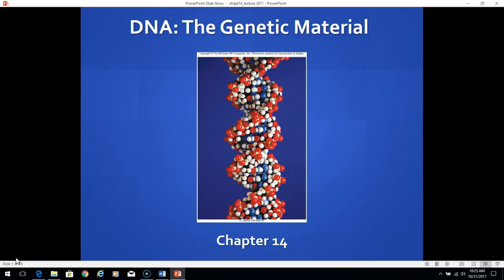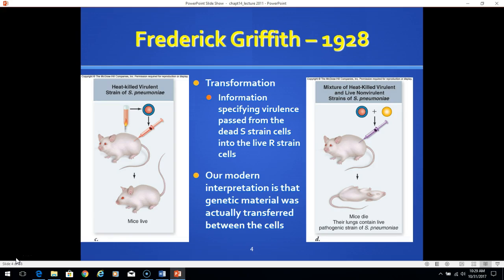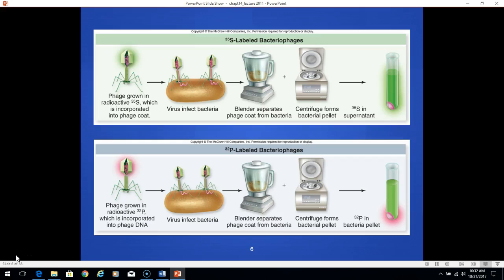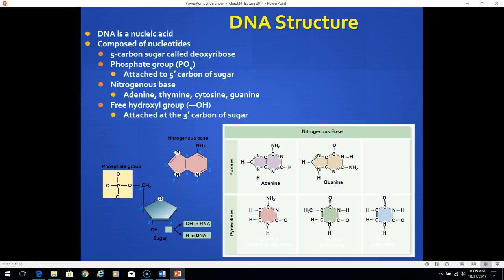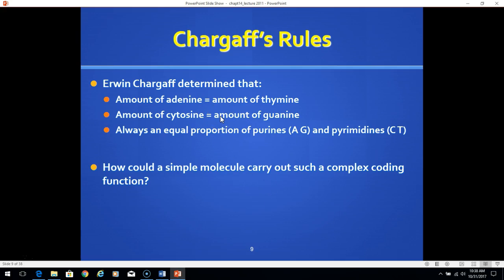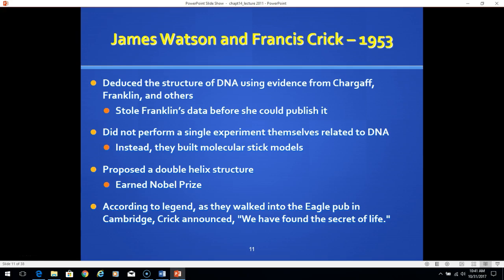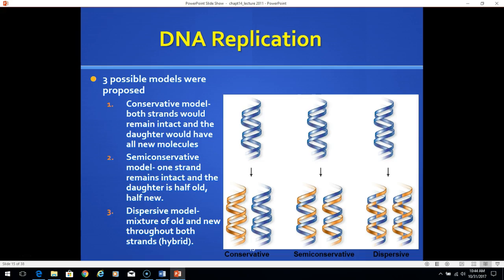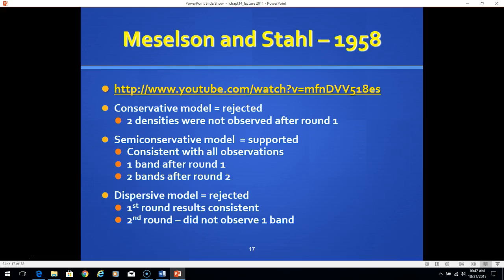Chapter 14 (First Half)